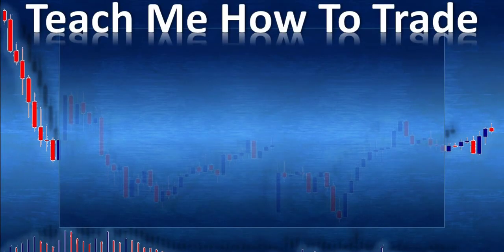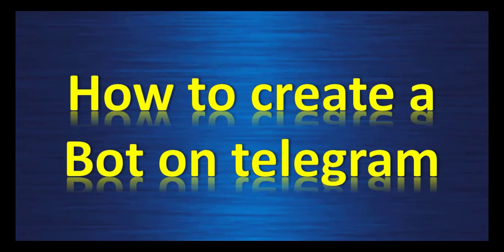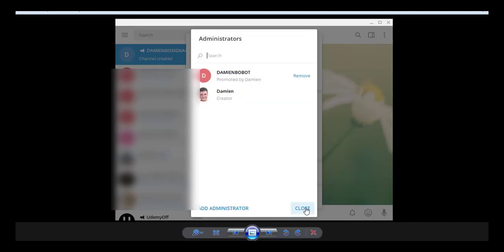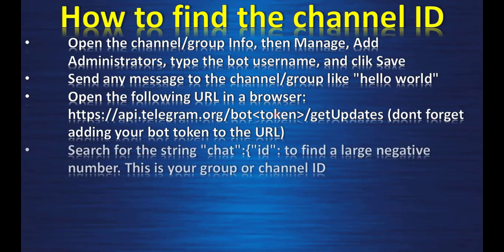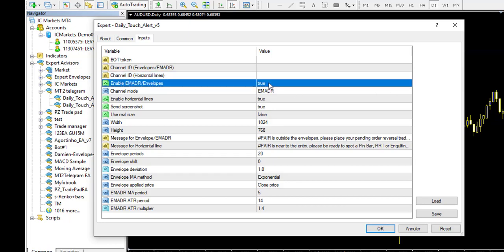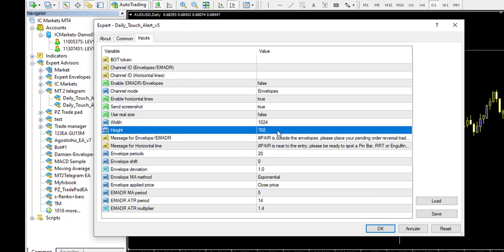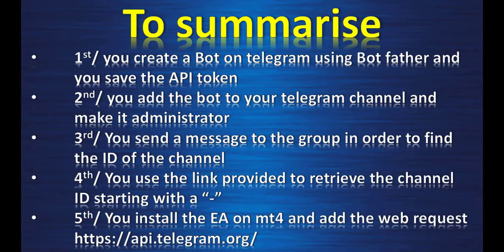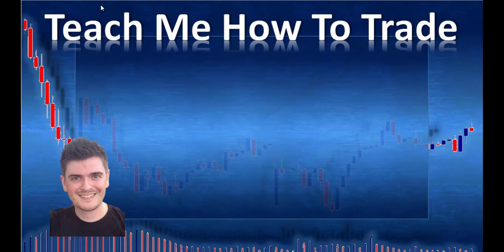Line or Trendline touch alert from metatrader 4 to telegram with customizable message and screenshot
Hello everyone! In today's video, I am going to talk about the Line or Trendline touch alert from MetaTrader 4 to telegram with customizable message and screenshot.

- To buy this great tool follow these links:
- Horizontal line touch Alert EA (sends an alert from mt4 to telegram when the price touch the level)
- Horizontal line End of the candle touch Alert EA (sends an alert from mt4 to telegram at the end of the candle that touch the level)
*Note that it is sold as it is explained in the video I don't do modifications